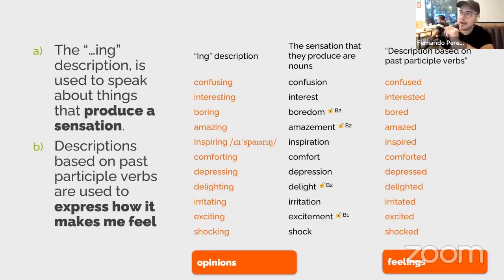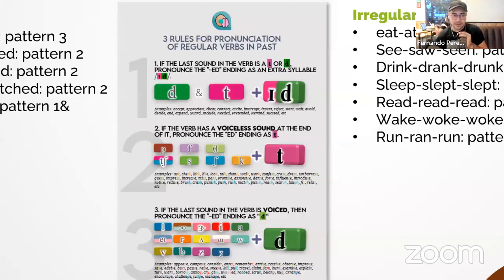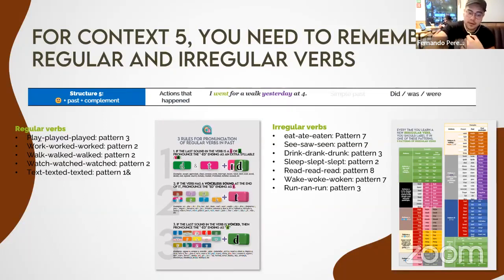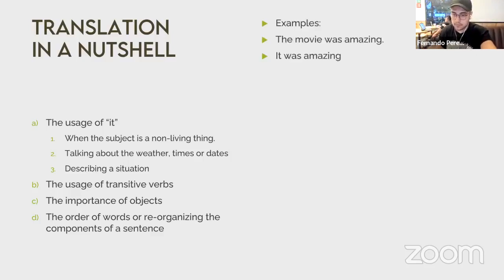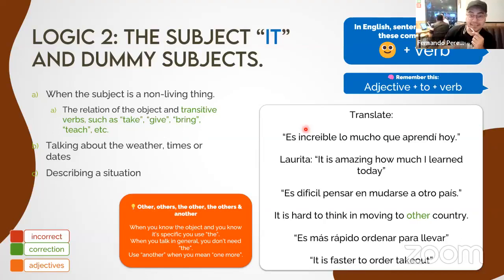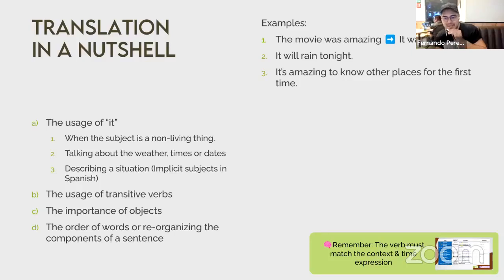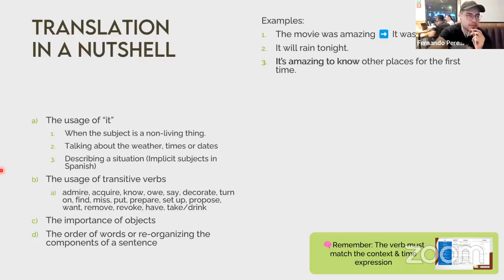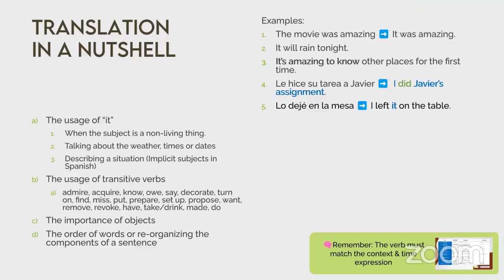B1 Intermediate | Writing exercise | Mr. Pérez